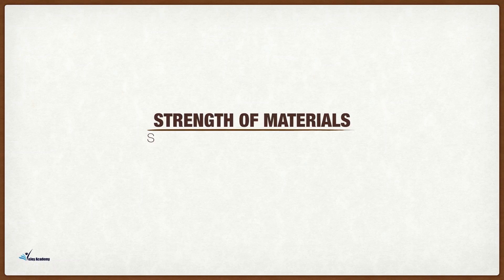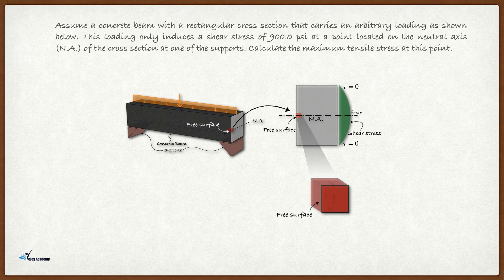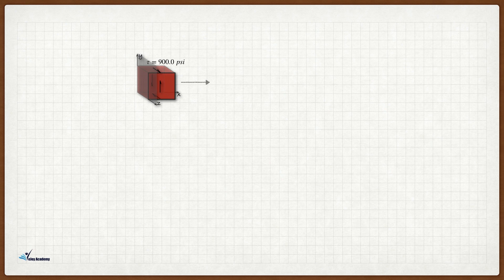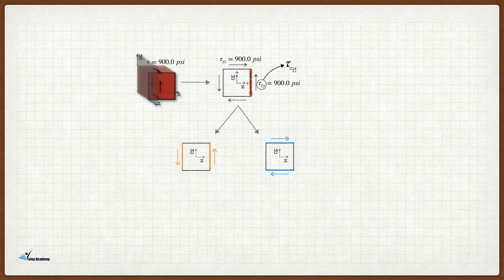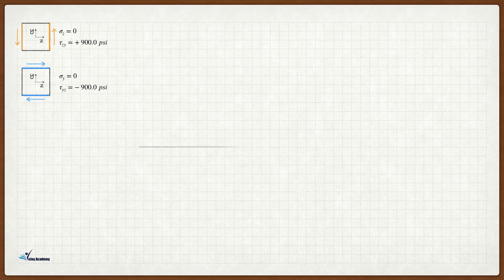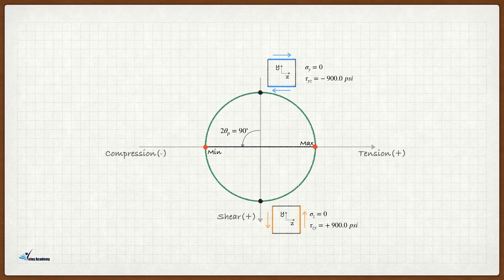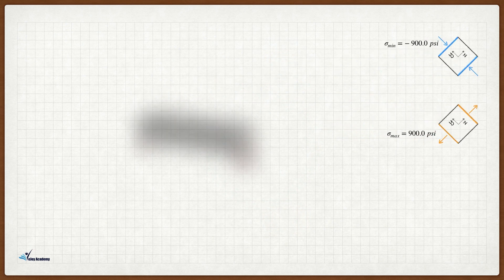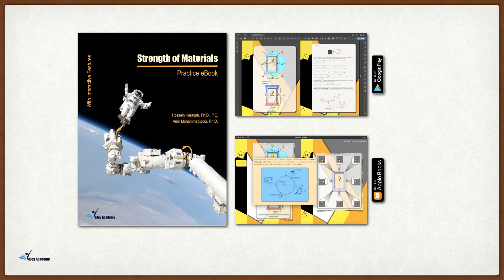Mohr's Circle Stress Transformation - Strength of Materials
This video shows how to use Mohr's circle to perform a stress transformation in 2D space.